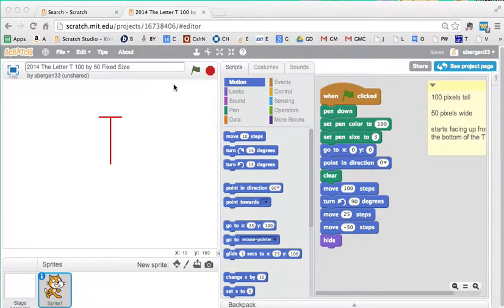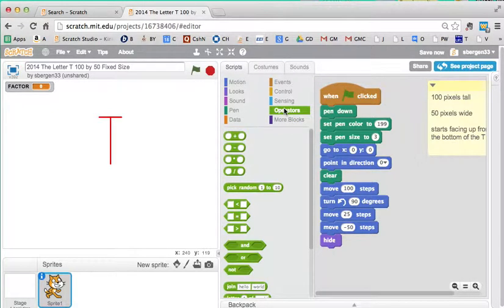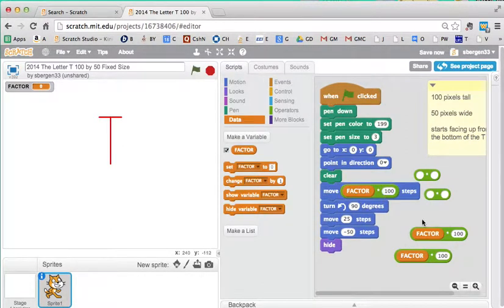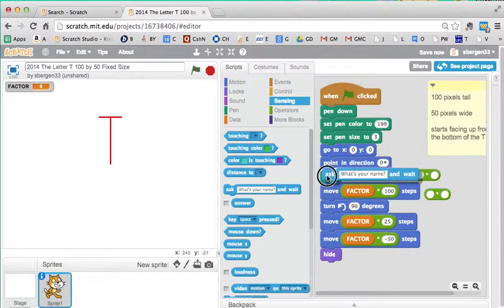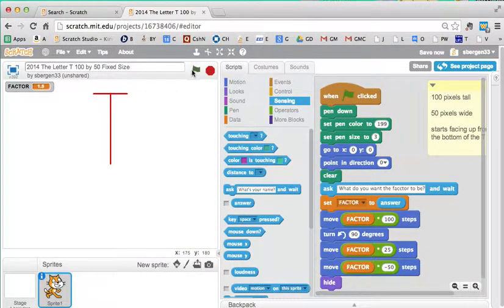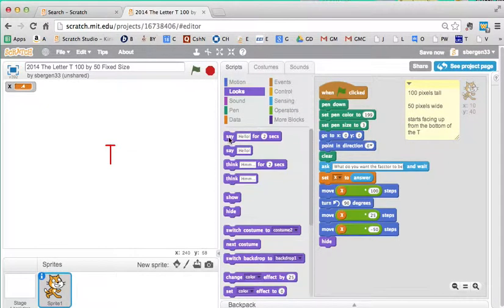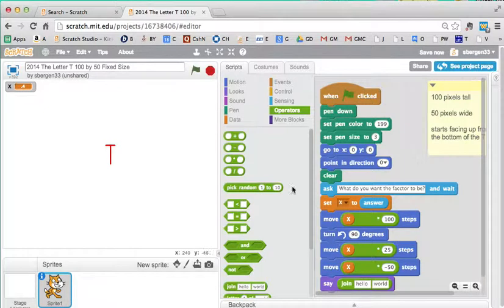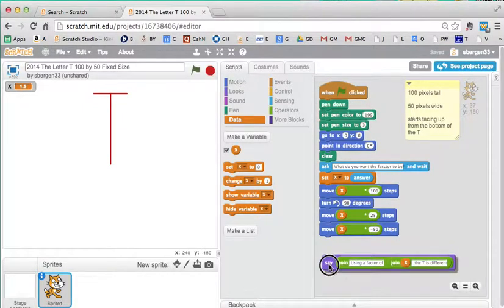Programming Variable Sized T